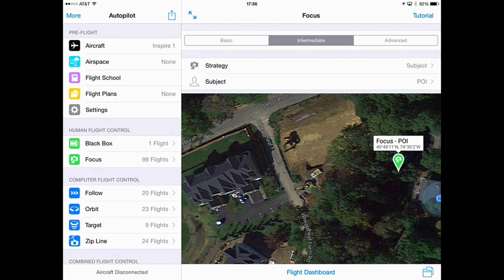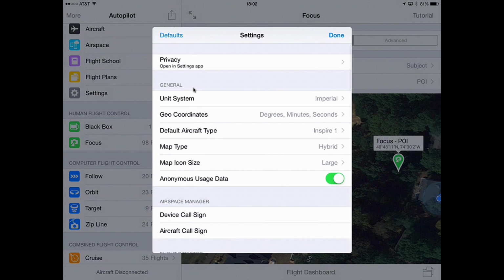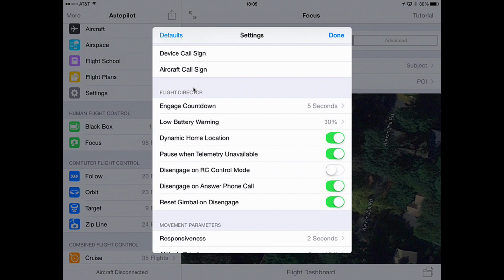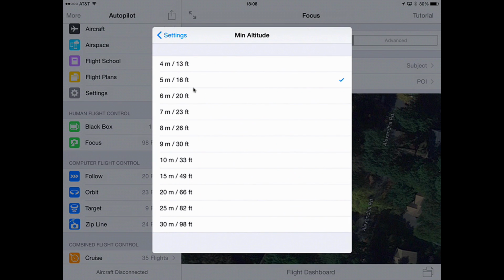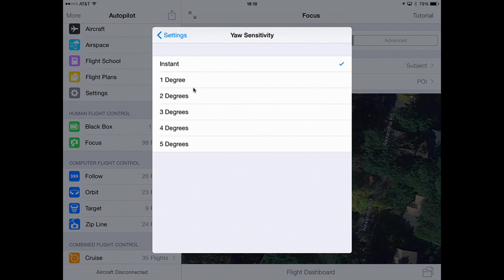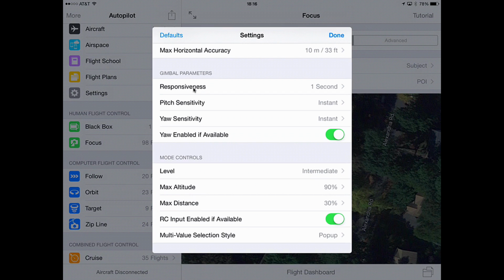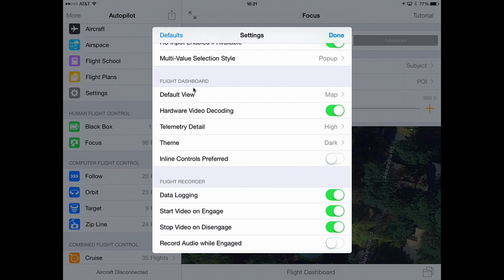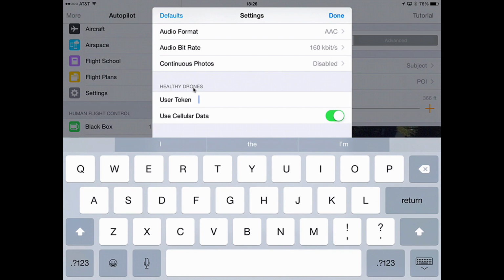Settings Review For Autoflight Logic's Autopilot Solution for Phantom / Inspire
This video is a visual walkthrough of the Settings within Autopilot along with some basic recommendations for flight.